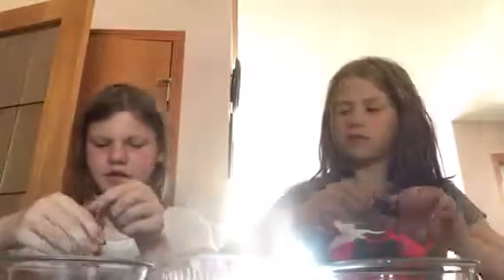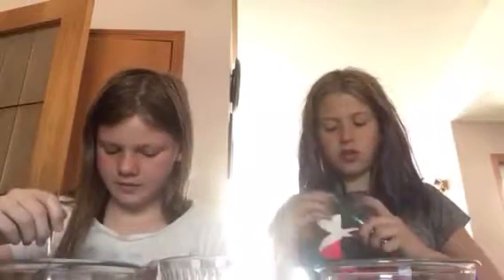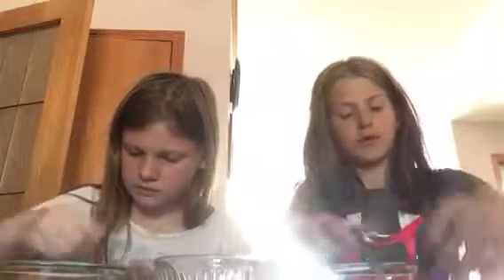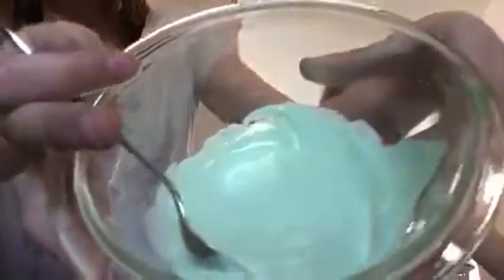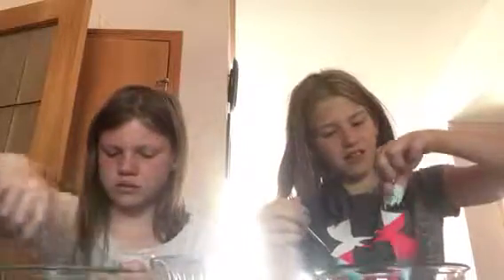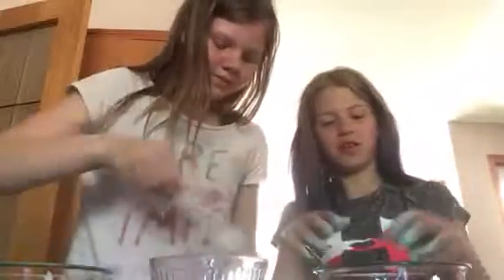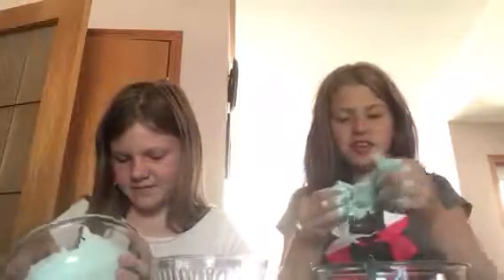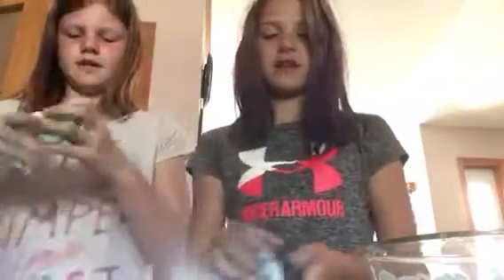Box of lies doing it with slime